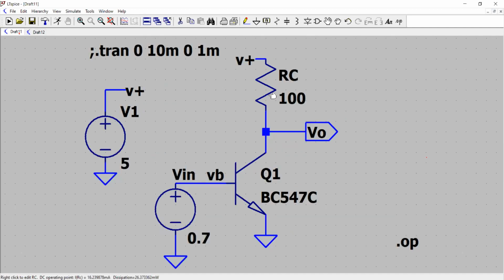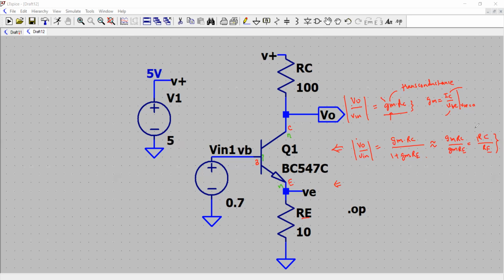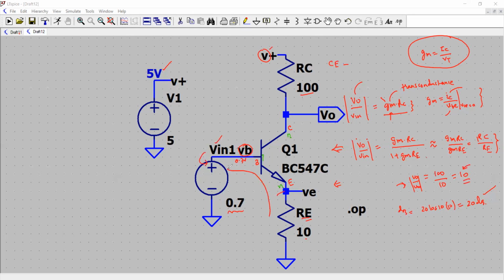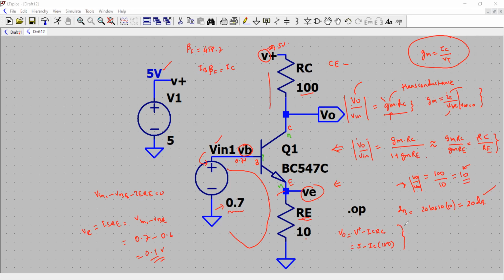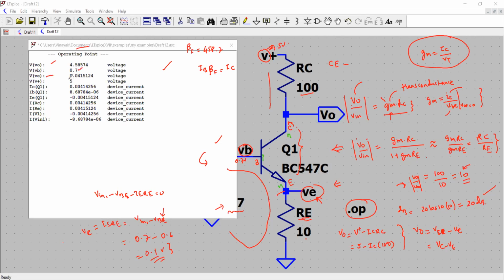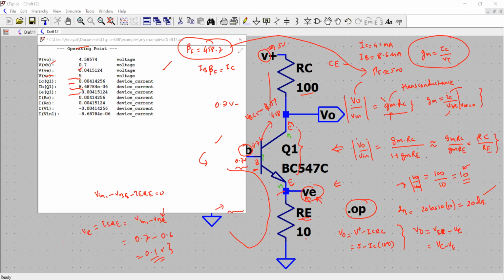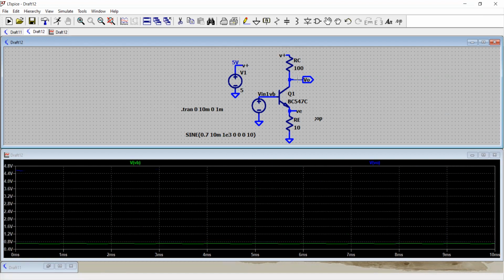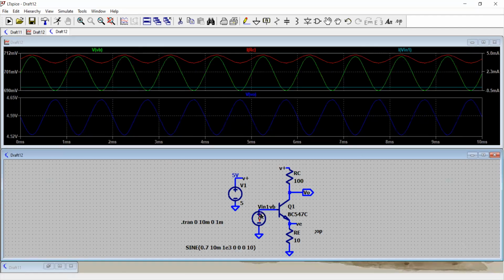Exploring BJT Transistor Circuits: Understanding and Analysis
Description:
Welcome back to our tutorial series on BJT transistor circuits! In this video, we dive into the common emitter amplifier, exploring modifications to improve its performance. We begin by examining the basic common emitter circuit and its limitations, such as restricted gain and stability issues.

To overcome these challenges, we introduce a modified circuit configuration with an emitter resistor. This adjustment isolates the emitter from ground, enhancing the circuit's dynamic range and stability. We discuss the new gain formula, now reliant on the RC and RE resistor ratio, rather than the transistor's transconductance.

Through theoretical insights and simulations, we explore transistor characteristics, including beta (β) and operating points. By simulating transient conditions, we observe input-output relationships and signal amplification. Despite theoretical expectations, we identify practical deviations in gain and phase inversion.

Analyzing collector and base currents, along with voltage waveforms, provides valuable insights into circuit behavior and performance.

Join us as we delve into BJT transistor circuits, combining theory with practical insights for effective circuit design and analysis. Happy learning!